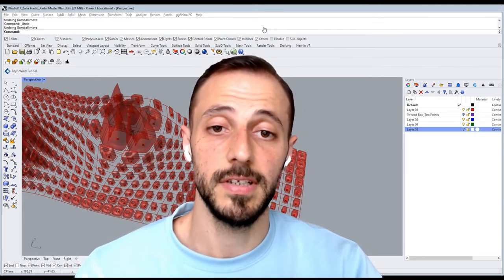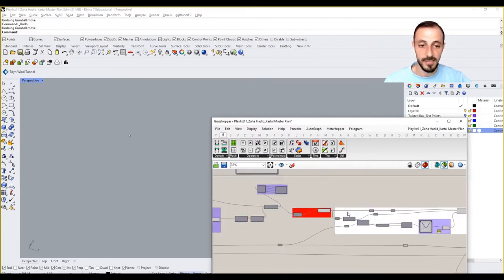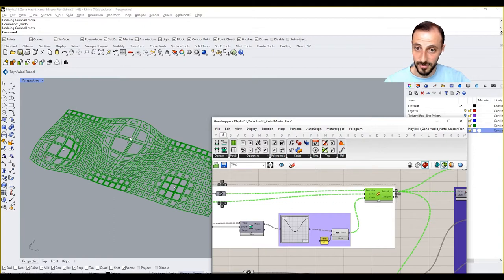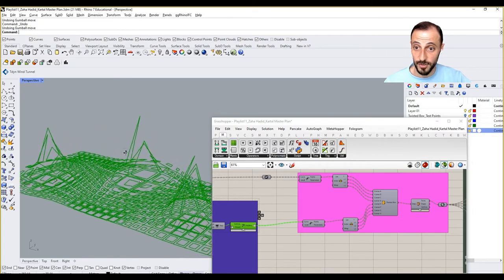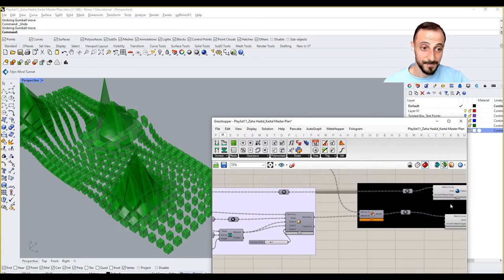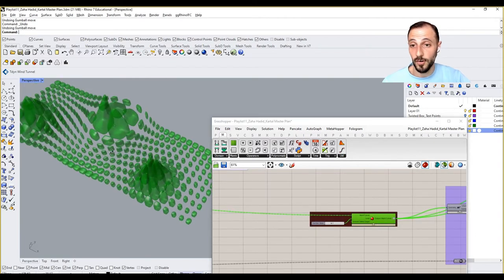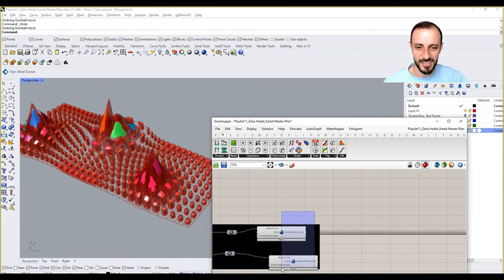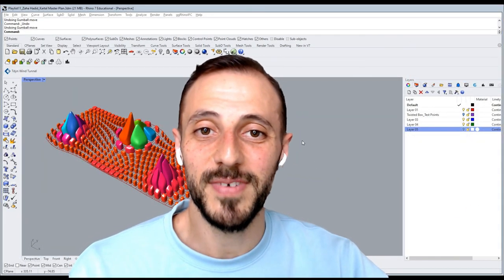Zaha Hadid's Kartal Master Plan | Exclusive Intro & Insights 🎥💡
Dive into the architectural genius of Zaha Hadid's Kartal Master Plan with our special introductory video. I take you on a swift journey, providing a sneak peek into each segment of the series where we deconstruct the iconic design elements of this masterful blueprint. From grid distortions to volumetric analysis, discover how Hadid's visionary approach is dissected and celebrated in Grasshopper.

📌 Topics Covered:

-Attractor Curves & Grid Distortions
-Multifaceted Point Strategies
-Non-Planar Roof Planes & Solid Mass Creations
-Mesh Smoothing Techniques
-Courtyard Integration & Visualization
-Building Height & Color Coding